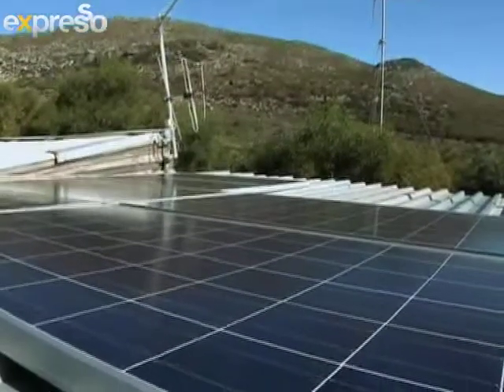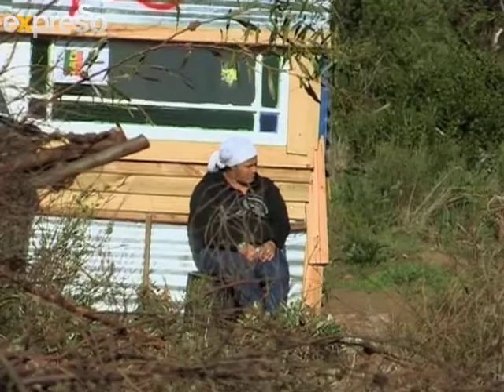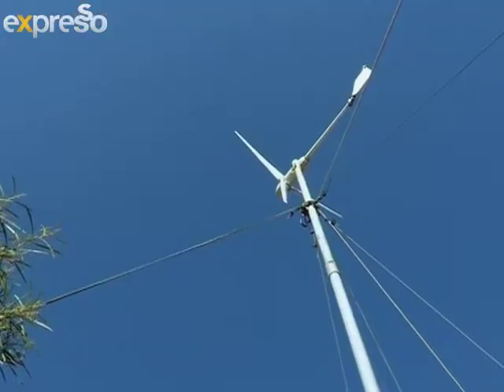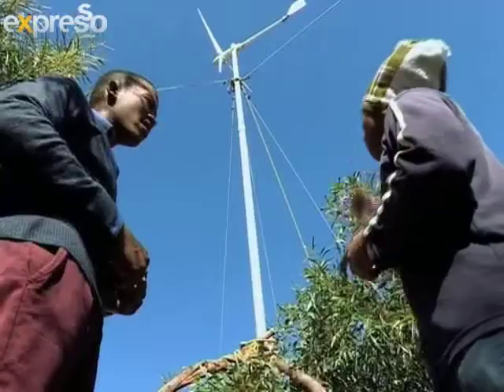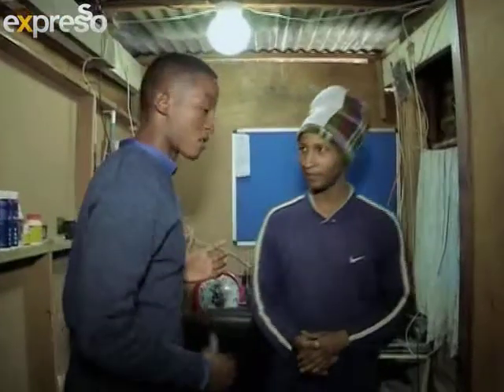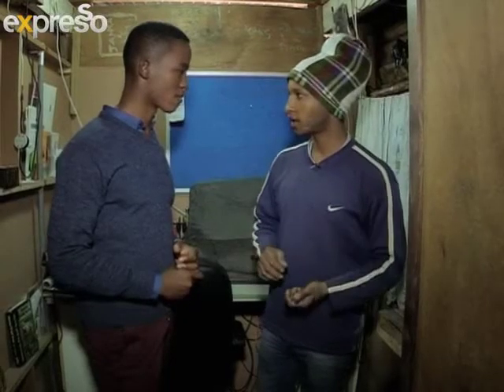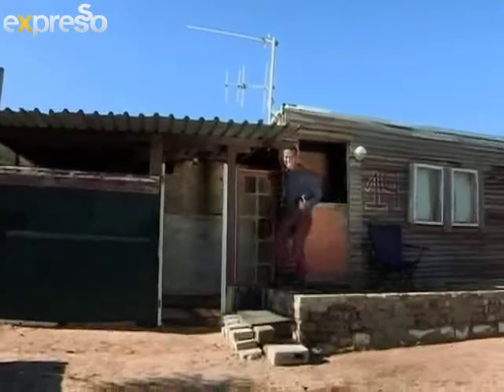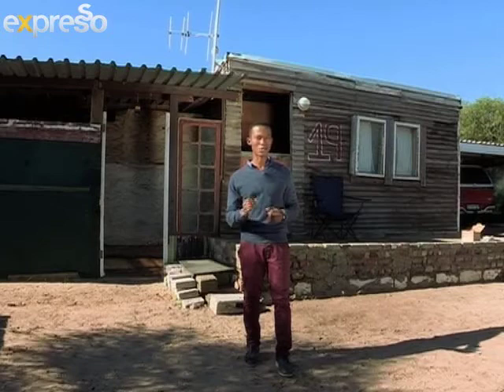Buzz: Wind Powered House (24.7.2013)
The lack of electricity prompted one innovative man to install a wind turbine on his backyard to generate energy for his home, which is one of dozens of shacks and timber homes a community has built on land granted to them by the City. Here's how Ricardo Fortune brought light to his family!